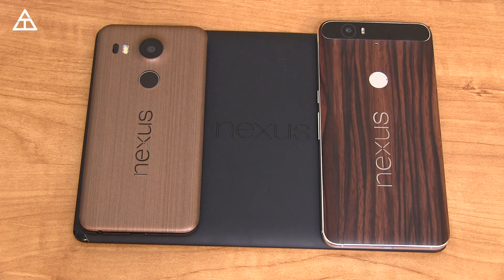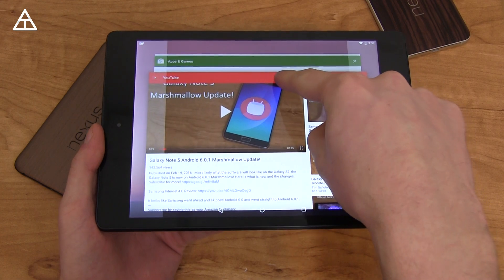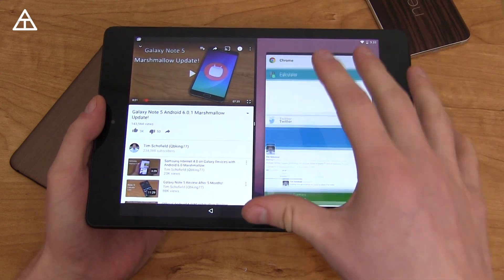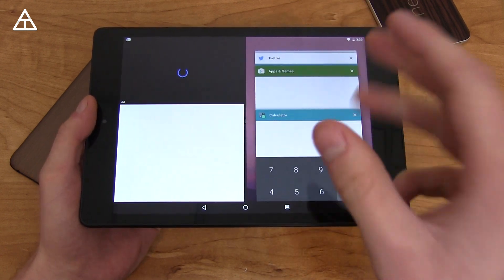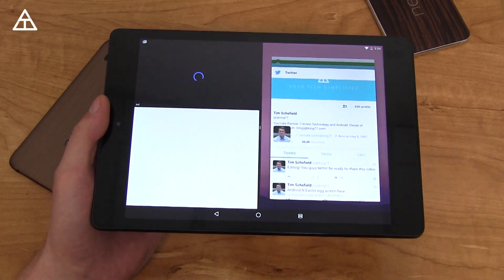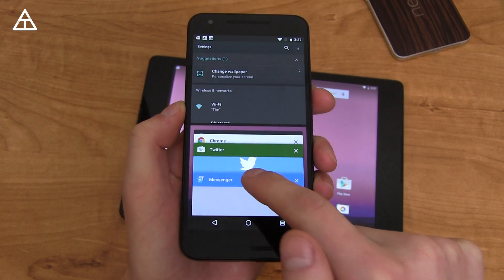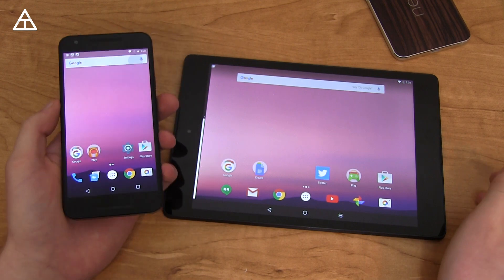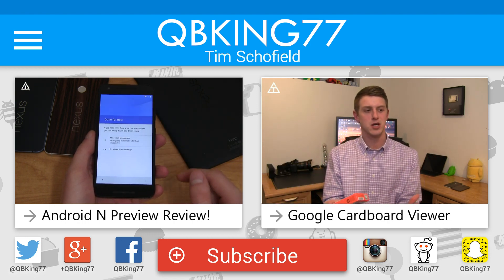Android N Split Screen Hands On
Here's a look at the new split screen mode featured in the Android N developer preview!